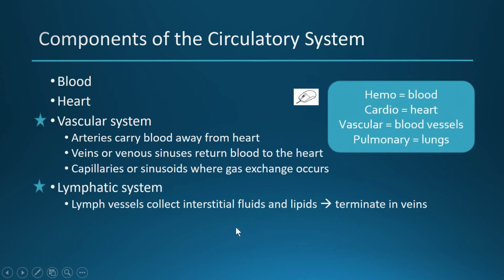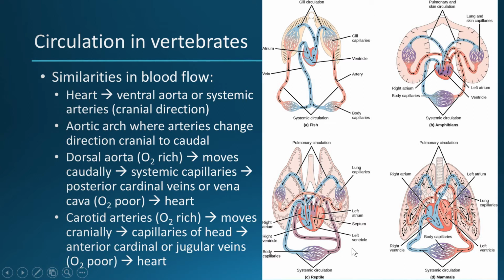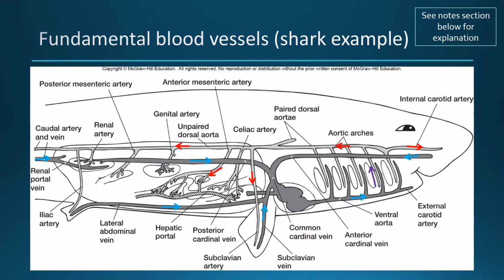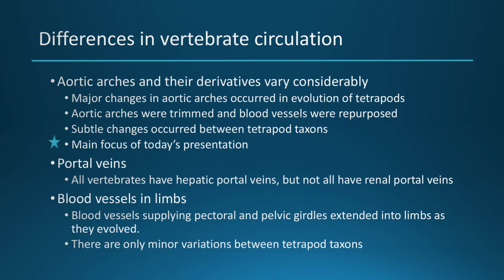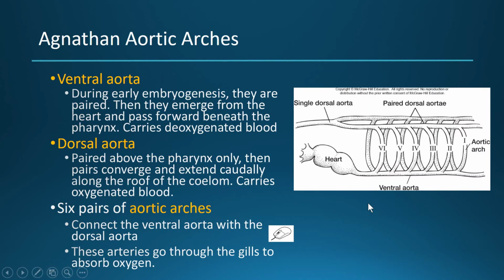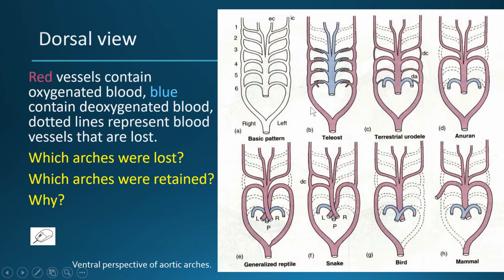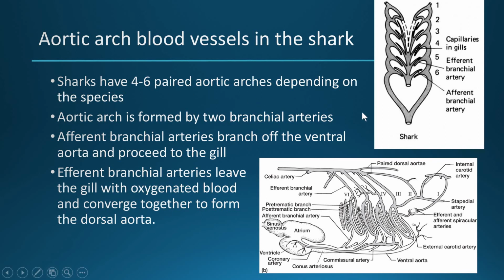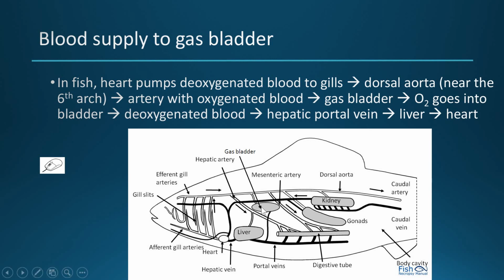Circulatory bv lecture part 1